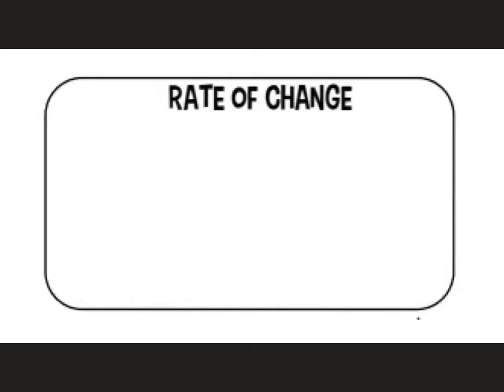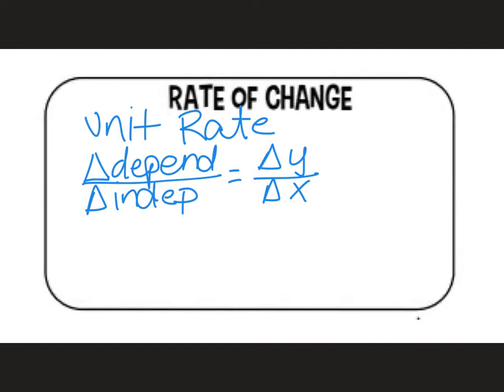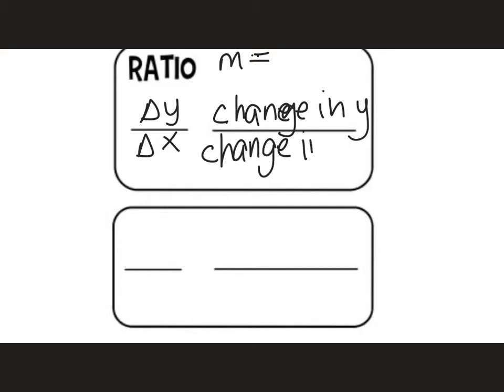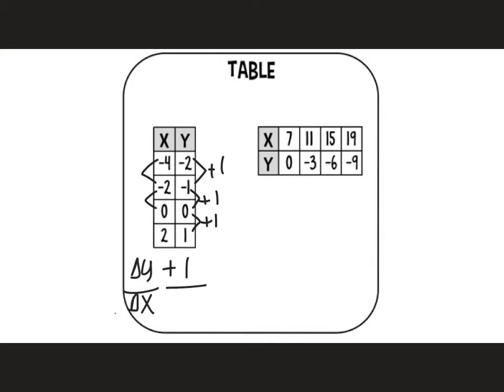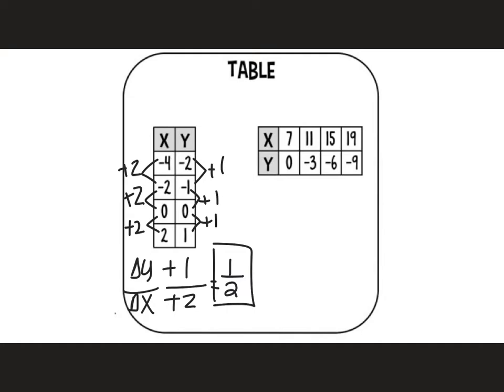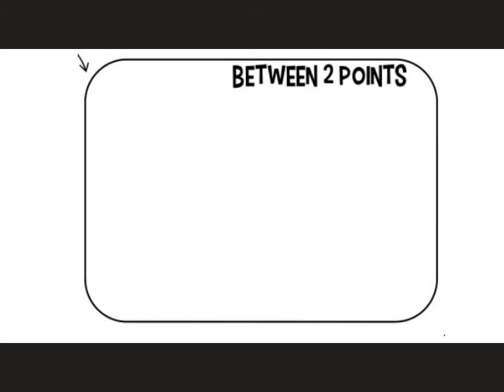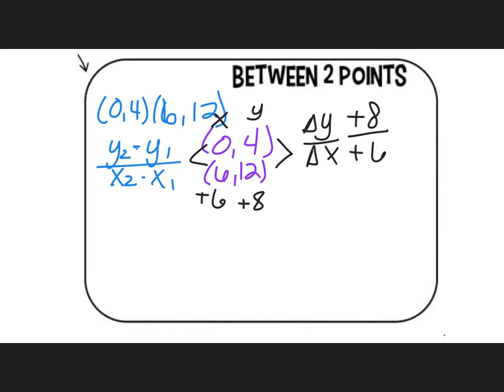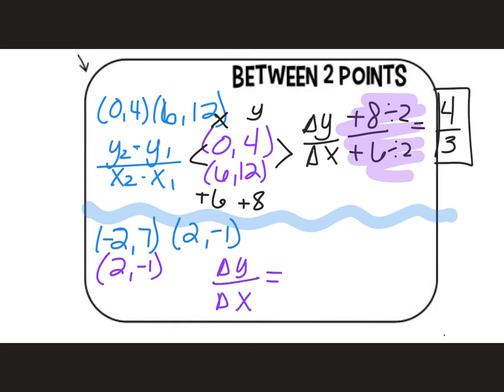Slope Day 1 (Table & Points)